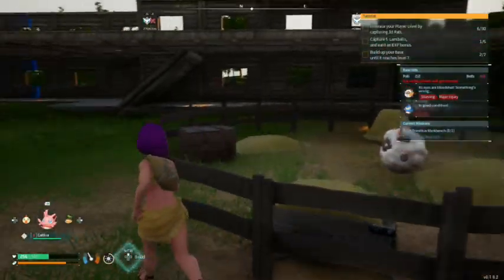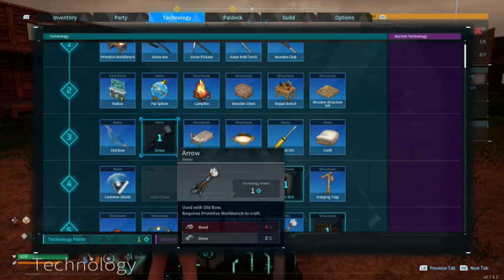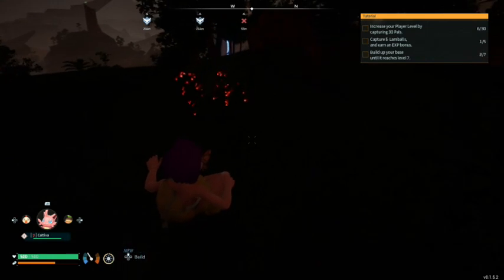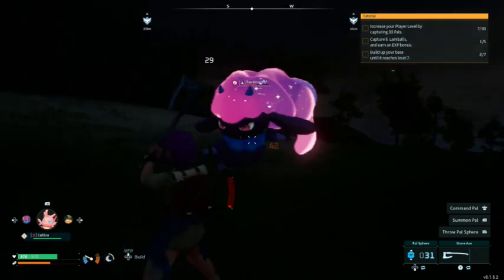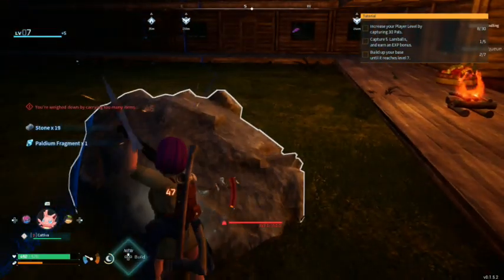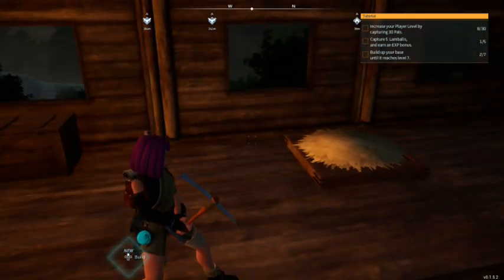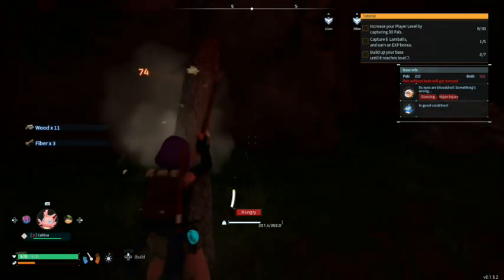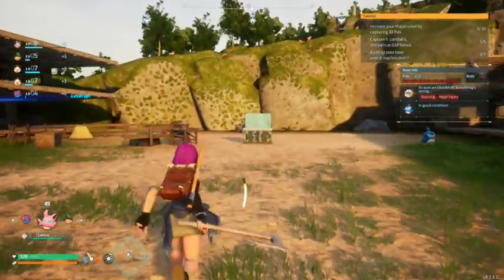Daeram hunt in the dark Palworld Part 7